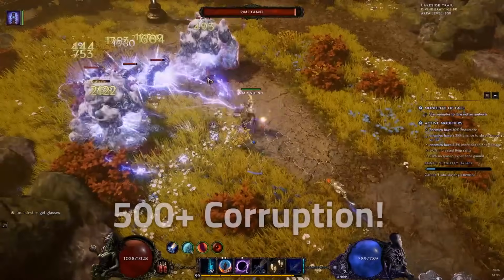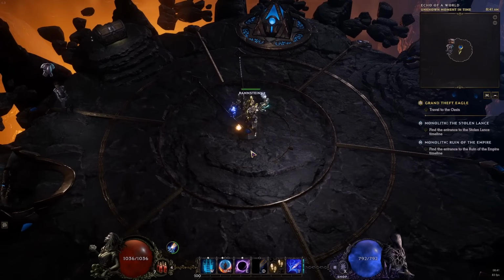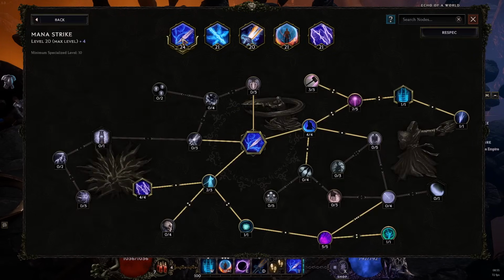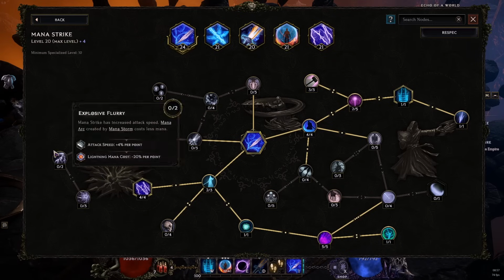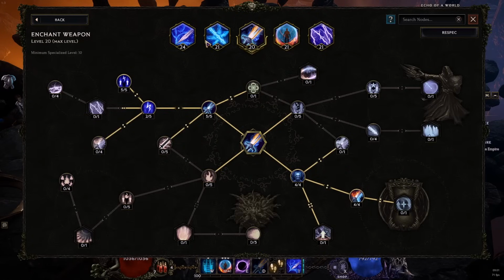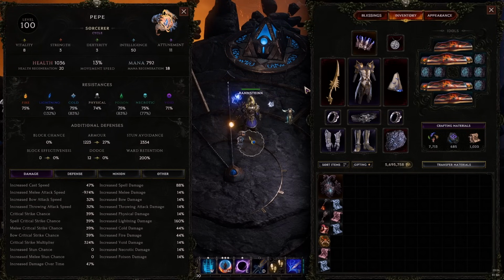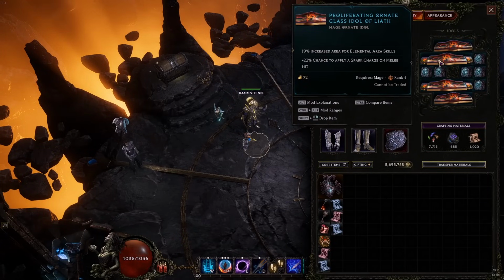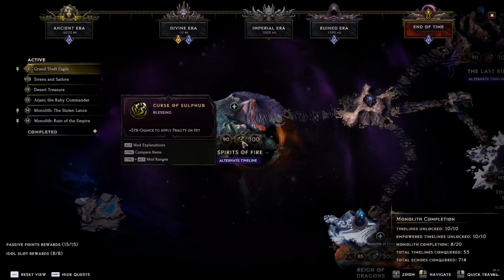[1.0] Tank Everything! 500+ Corruption! Mana Stacking Sorcerer Spark Charge Build Guide - Last Epoch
Hi guys! Here's my endgame build guide for my Mana Stacking Spark Charge Sorc! Enjoy.

LIKES/COMMENTS help the videos reach more people!

Filter (my personal one... some things might need checking)

Last Epoch Build Guide

00:00 Offence Overview
01:34 Defense Overview
04:15 500 Corruption Boss
05:25 500 Corruption Mono
09:30 Low budget versions
09:53 Mana Strike
12:21 Frost Claw
13:11 Lightning Blast
15:25 Flame Ward
15:49 Enchant Weapon
16:17 Gear
23:15 Idols
24:47 Passives
27:30 Blessings
28:18 End